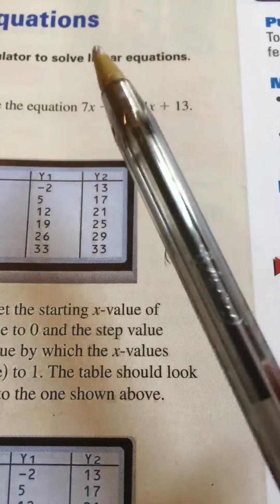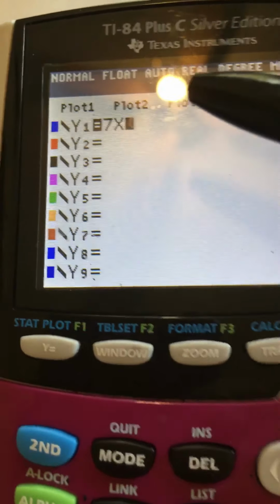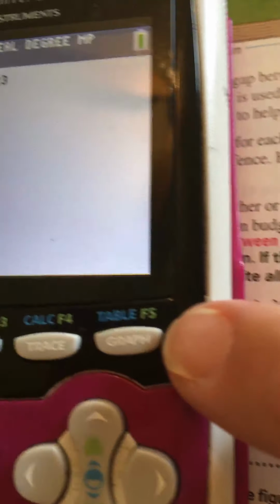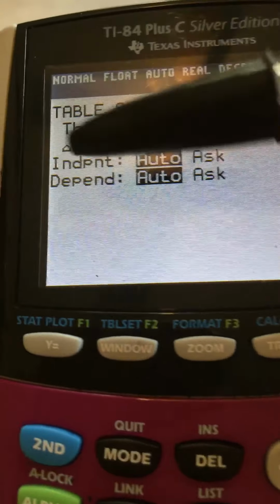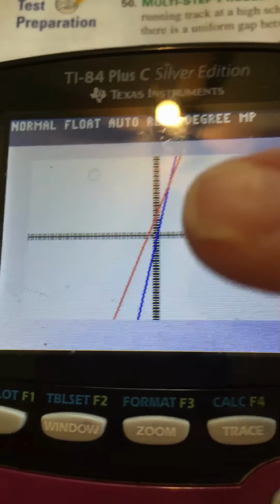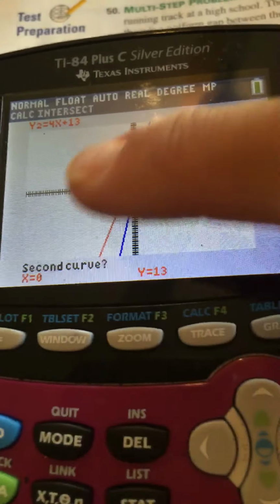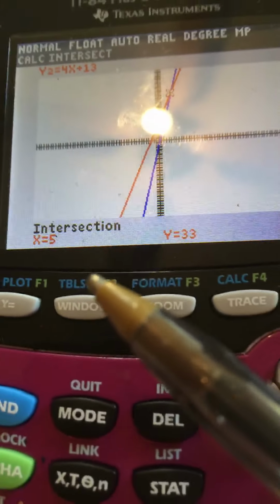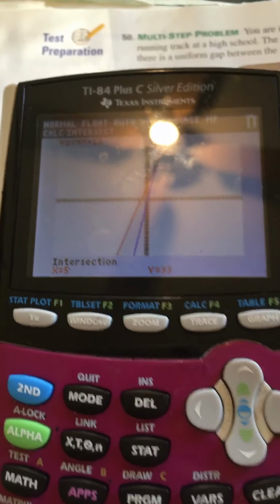Using Tables to Solve Equations on a TI 84 Calculator (Algebra 2 calculator lab ch. 1 p. 25)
Algebra 2 Calculator Lab - Using Tables to Solve Equations (ch. 1 p. 25) Do n. 1-7 odds